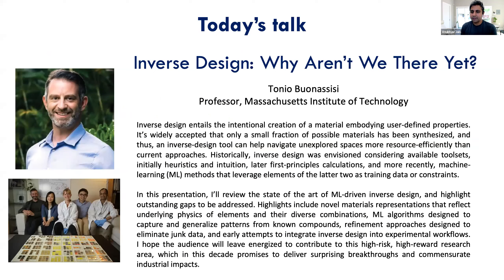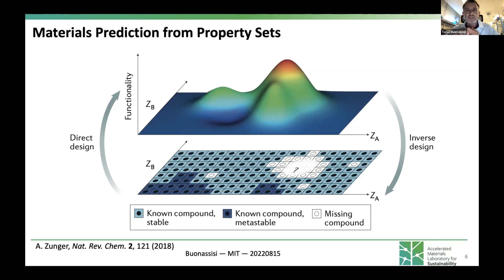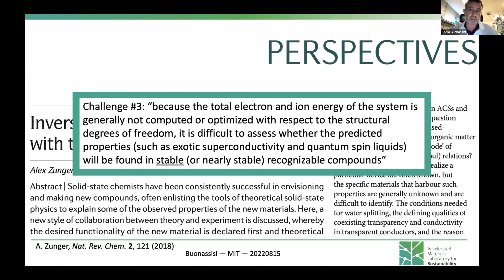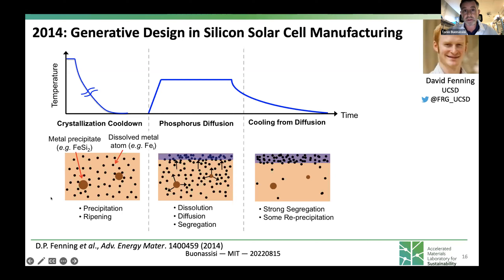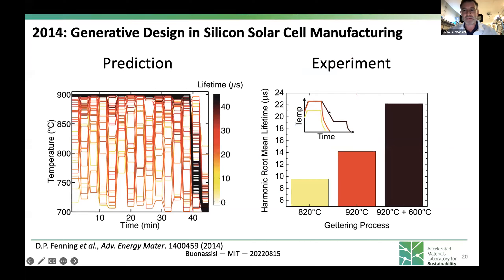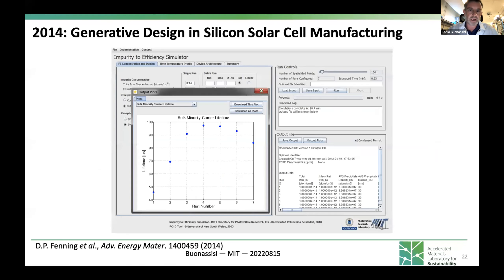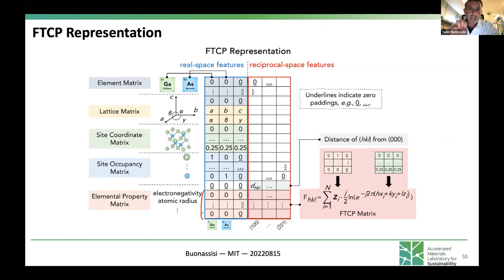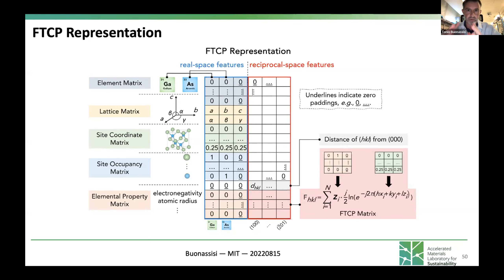Materials Project Seminars – Tonio Buonassisi, "Inverse Design: Why Aren't We There Yet?"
Title: "Inverse Design: Why Aren't We There Yet?"

Presented as a Materials Project Seminar on August 15th 2022.

More information on the Materials Project Seminar Series including free registration links for future events and to ask questions about this talk.

Speaker: Tonio Buonassisi, Professor of Mechanical Engineering, Massachusetts Institute of Technology

Abstract: Inverse design entails the intentional creation of a material embodying user-defined properties. It’s widely accepted that only a small fraction of possible materials has been synthesized, and thus, an inverse-design tool can help navigate unexplored spaces more resource-efficiently than current approaches. Historically, inverse design was envisioned considering available toolsets, initially heuristics and intuition, later first-principles calculations, and more recently, machine-learning (ML) methods that leverage elements of the latter two as training data or constraints.

In this presentation, I’ll review the state of the art of ML-driven inverse design, and highlight outstanding gaps to be addressed. Highlights include novel materials representations that reflect underlying physics of elements and their diverse combinations, ML algorithms designed to capture and generalize patterns from known compounds, refinement approaches designed to eliminate junk data, and early attempts to integrate inverse design into experimental workflows. I hope the audience will leave energized to contribute to this high-risk, high-reward research area, which in this decade promises to deliver surprising breakthroughs and commensurate industrial impacts.